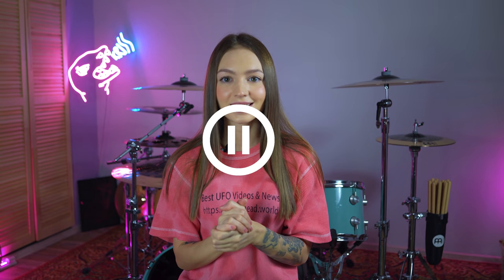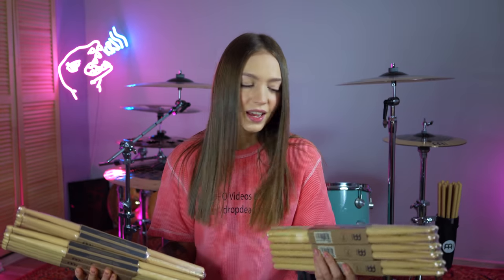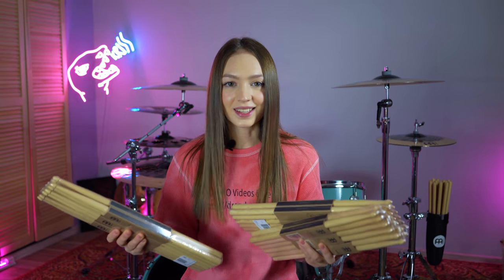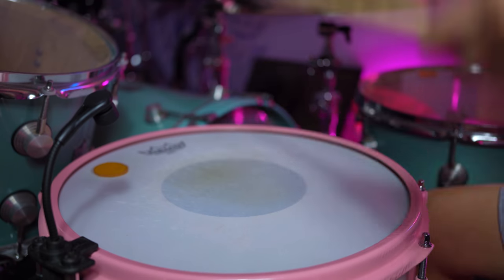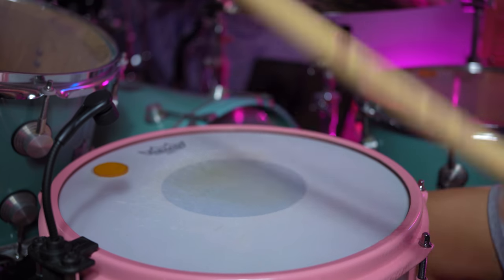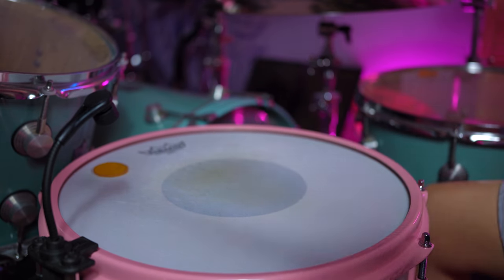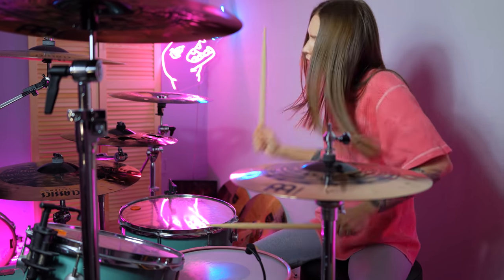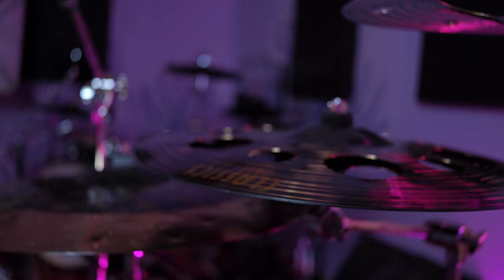My new SIGNATURE drumsticks! Kristina Rybalchenko Meinl sticks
Sticks specs:
- 5B
- Acorn Tip
- Diameter: 0.595"
- Length: 16.5"